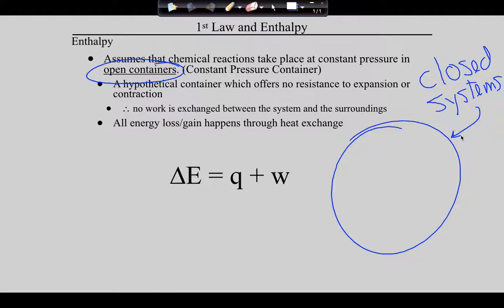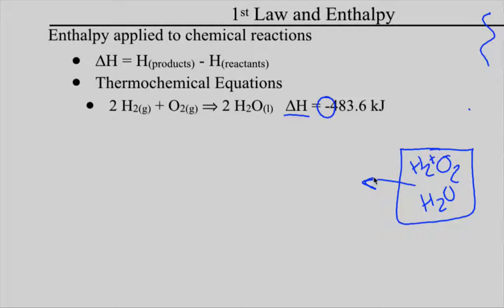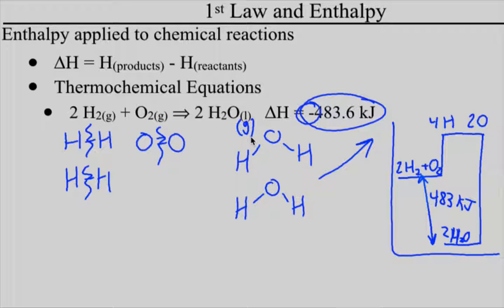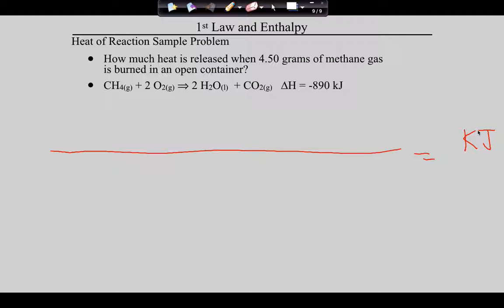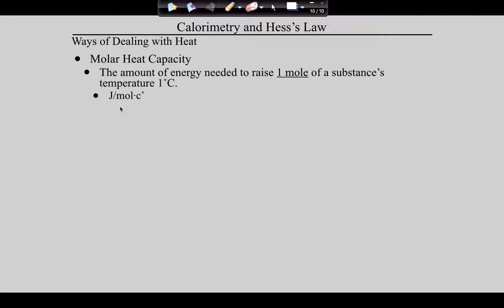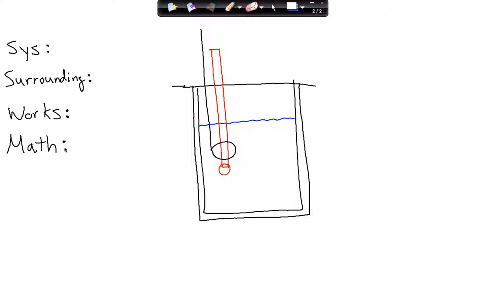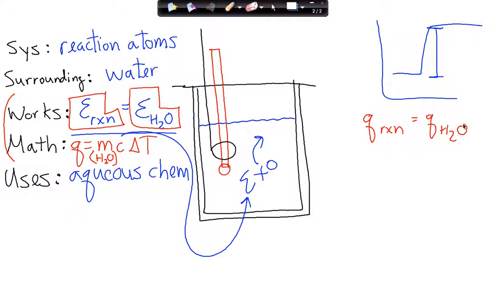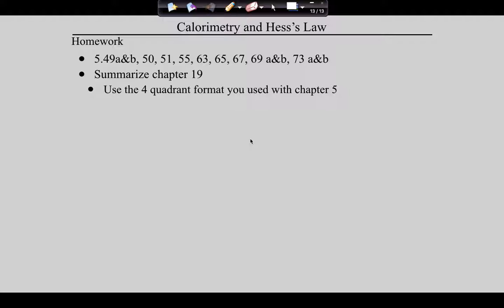Enthalpy and Calorimetry